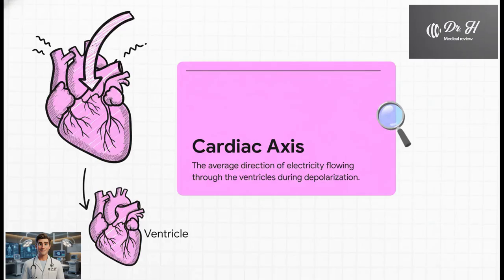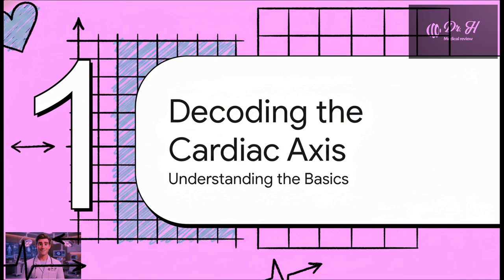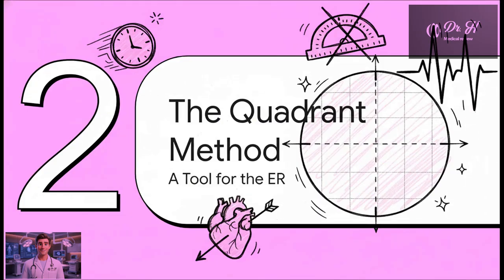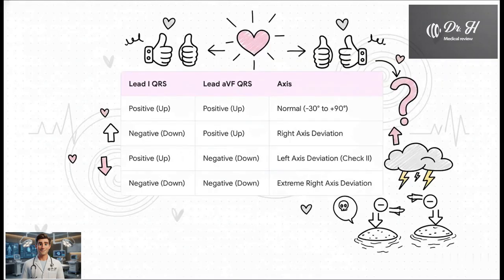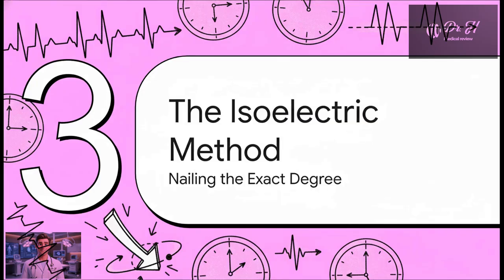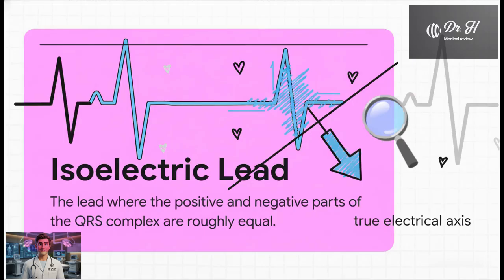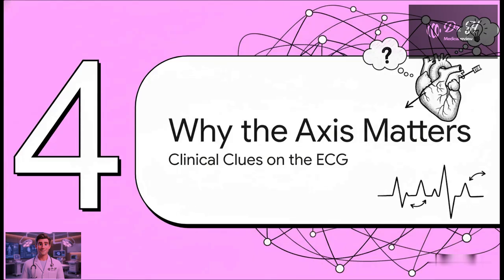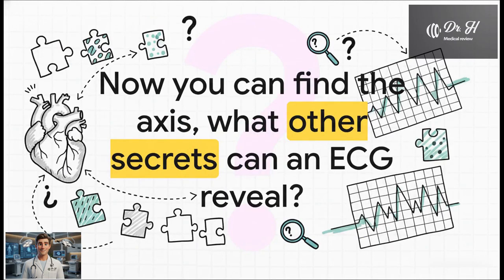Calculate ECG Axis in 3 Seconds: The "Thumb" Trick vs. Isoelectric Method (USMLE High Yield)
Description: Master the Cardiac Axis in minutes! In this video, we break down the most intimidating part of ECG interpretation into simple, practical steps. Whether you are prepping for USMLE, NEET, AMC, PLAB, or just on rotations in the ER, this guide covers the "Quadrant Method" for speed and the "Isoelectric Method" for precision.

We cover:
Why the Left Ventricle dominates the axis.
The "Two Thumbs" trick for immediate interpretation.
The critical "Lead II Tiebreaker" for Left Axis Deviation.
How to calculate the exact degree of the axis.

⏱️ Timestamps:
00:00 - Intro: The scariest part of ECGs?
00:16 - What is the Cardiac Axis? (The Main Highway)
01:55 - Method 1: The Quadrant Method (The ER Tool)
02:29 - The "Two Thumbs" Cheat Sheet
03:20 - CRITICAL Step: The Lead II Tiebreaker
03:39 - Method 2: The Isoelectric Method (For Precision)
04:29 - The 3-Step Rule for Exact Degrees
05:10 - Clinical Significance: Why Axis Matters (LVH, PE)